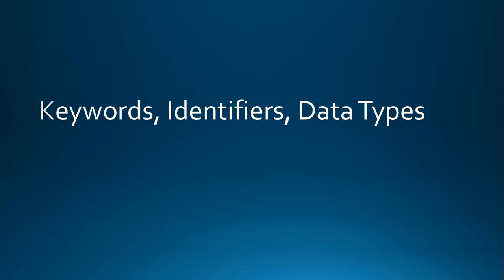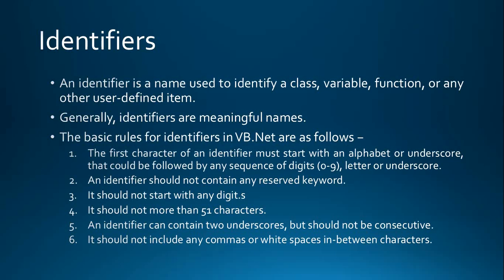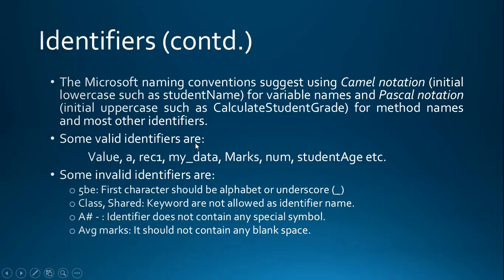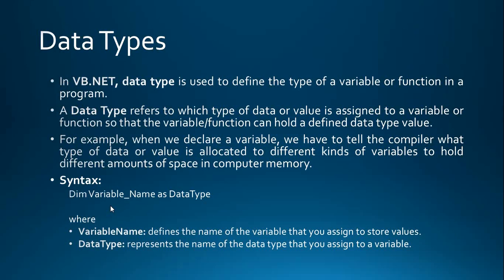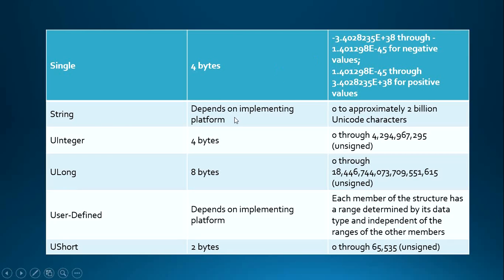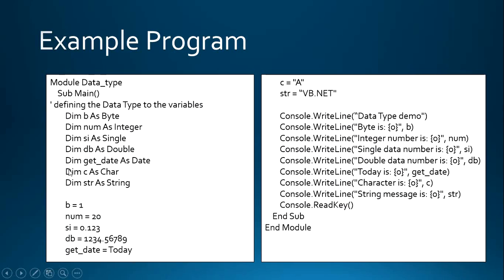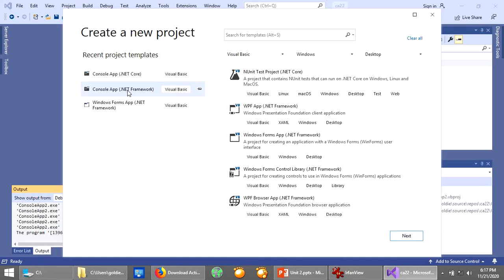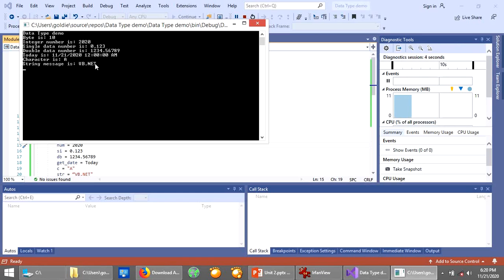4. Keywords, Identifiers, Data Types in VB.NET